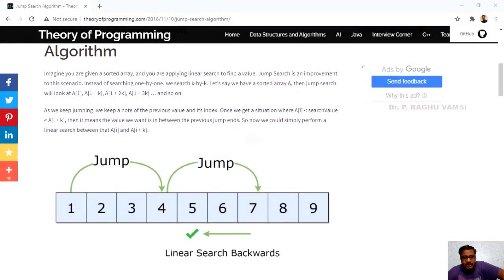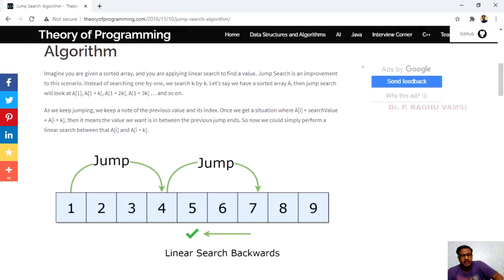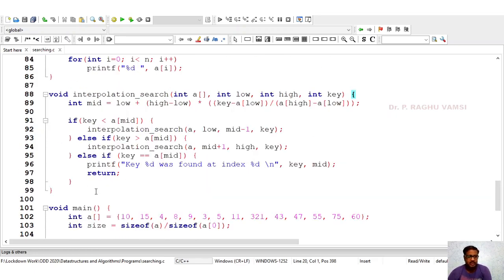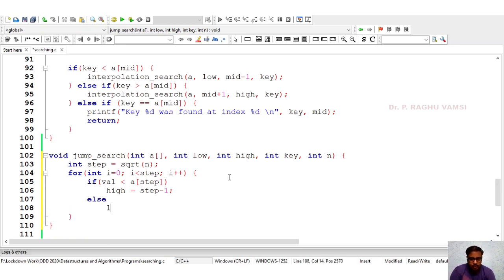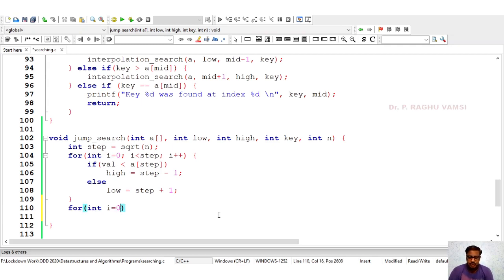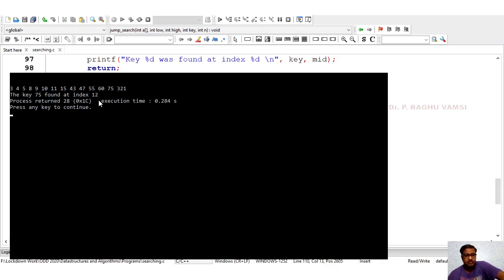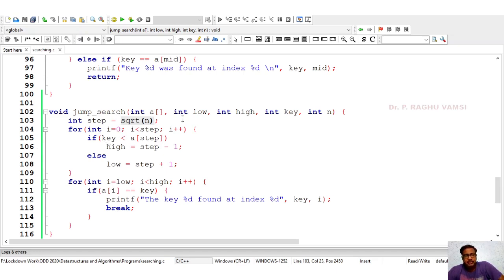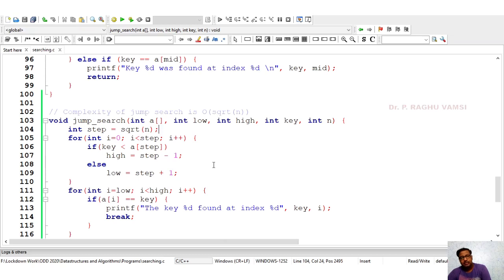16A Jump Search | Description and Implementation in C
16A Jump Search | Description and Implementation in C

code: searching.c